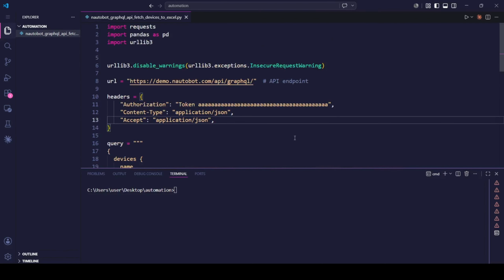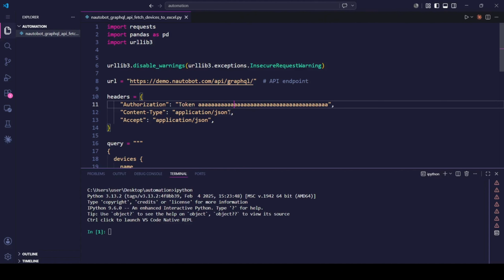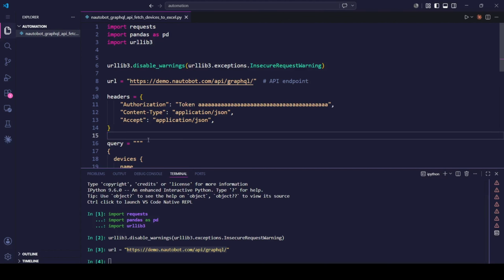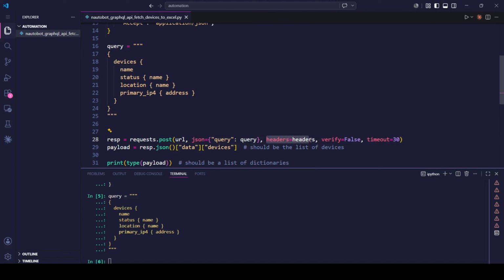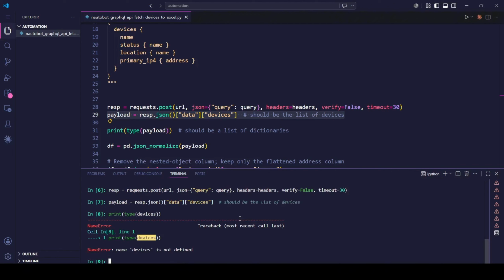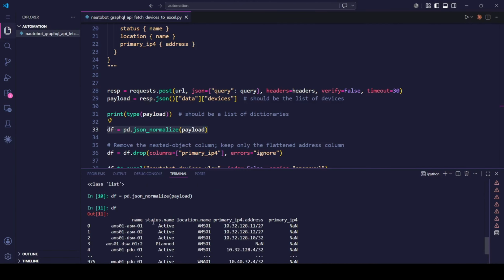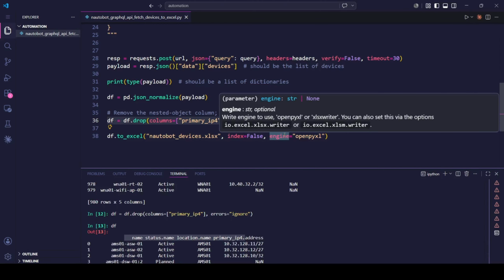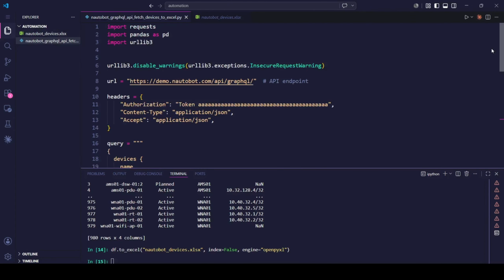My First Nautobot GraphQL API Call with Python (Parse & Export to Excel)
In this video, I make my first GraphQL API call to Nautobot using Python and explore how to retrieve structured network data programmatically.

We walk through:

Sending a GraphQL query using the requests library
Parsing the JSON response from Nautobot
Converting nested API data into a clean table using pandas
Flattening and normalizing the data
Exporting the final output into an Excel file using to_excel()

This is a simple but powerful example of how Python can be used for network automation, data extraction, and reporting.

If you're learning API automation or just getting started with Nautobot and GraphQL, this is a great beginner-friendly walkthrough.